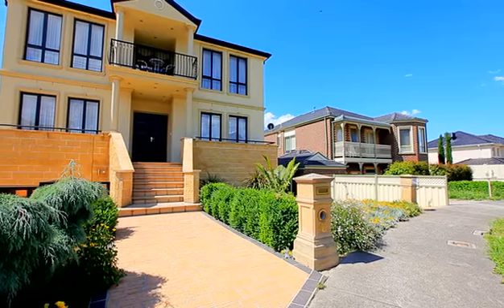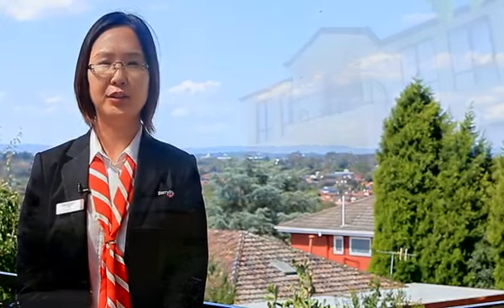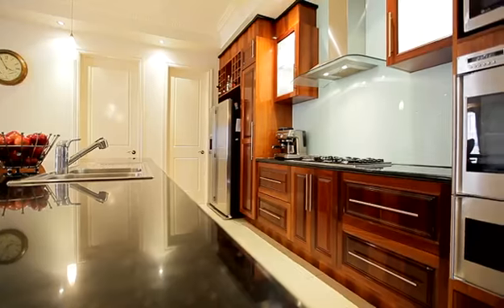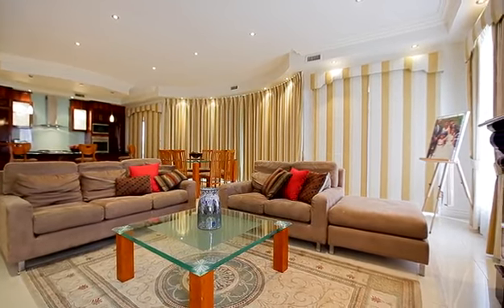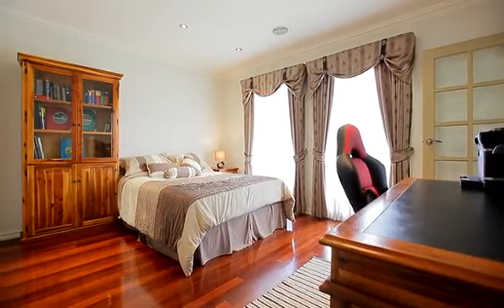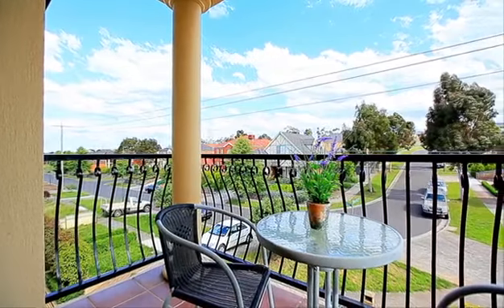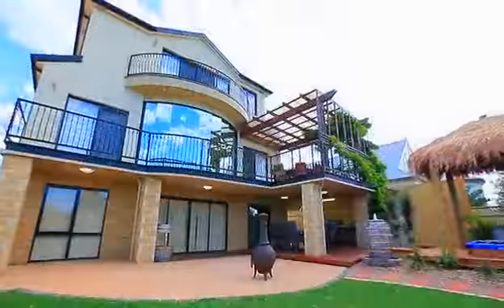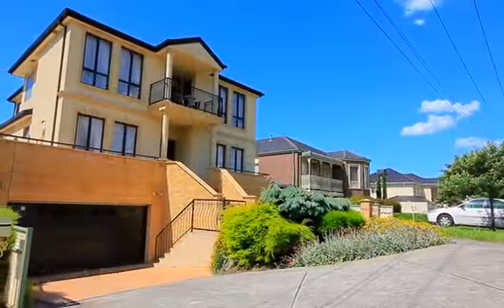46 Warramunga Road Bundoora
Auction Saturday 10th December at 3pm